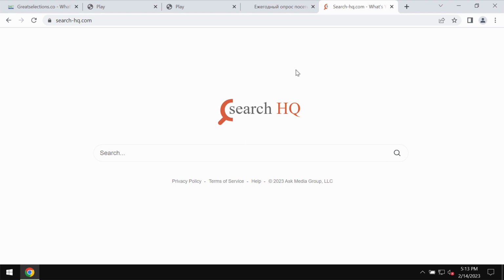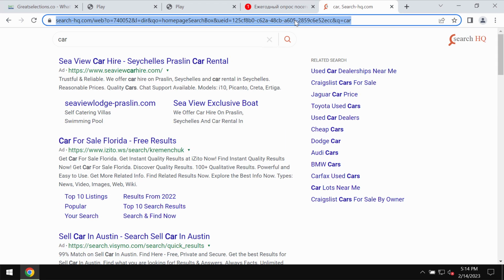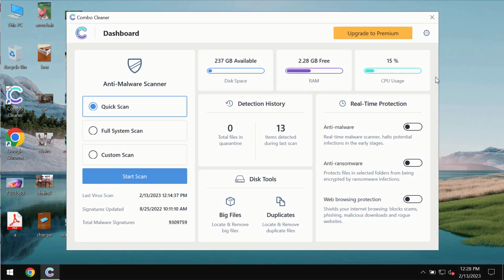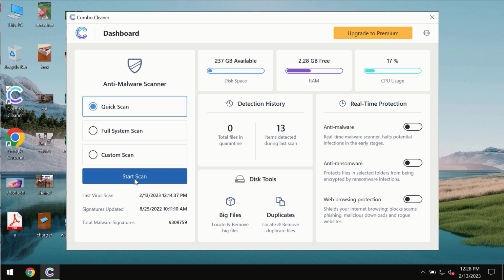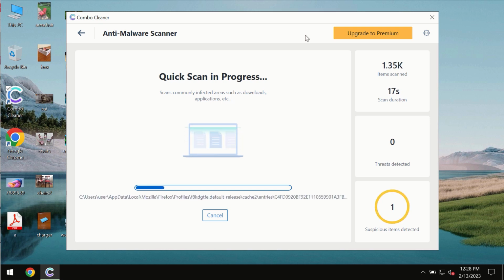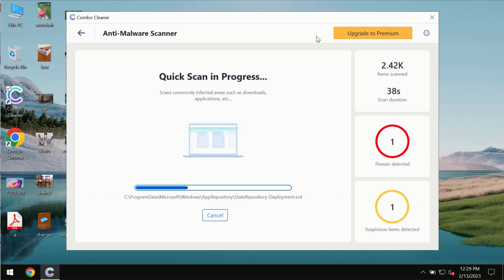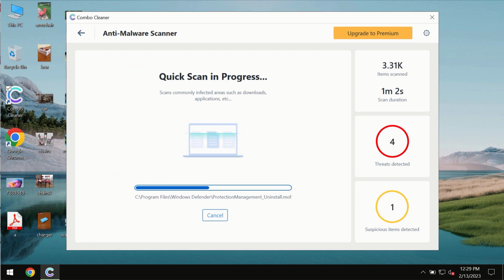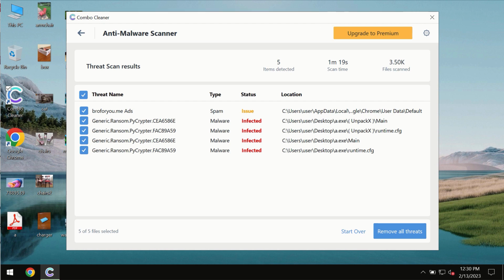Search-hq.com browser hijacker (removal instructions).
Search-hq.com is a browser hijacker. It attacks Google Chrome and other browsers. It tries to make you surf the web through some other fake search engines not chosen by you initially. Get rid of it with the help of Combo Cleaner Antivirus via the official or, optionally, follow the manual recommendations provided in the video tutorial.